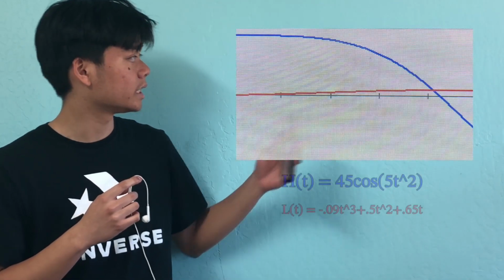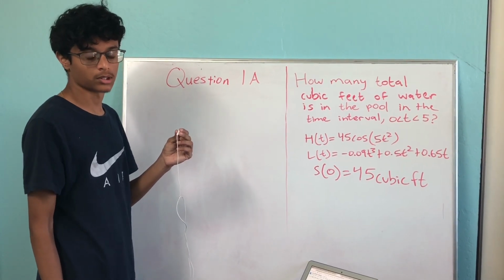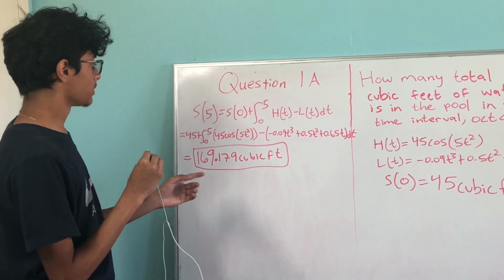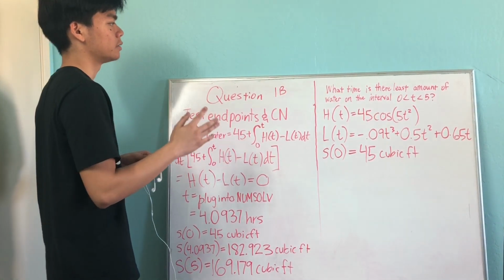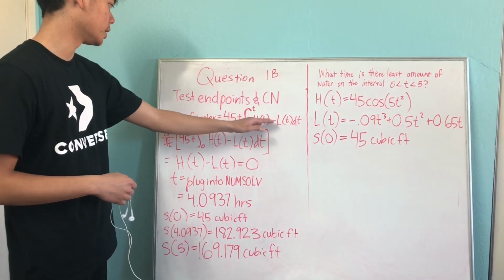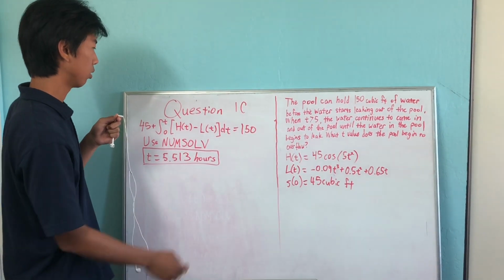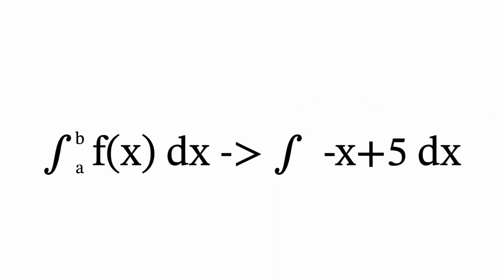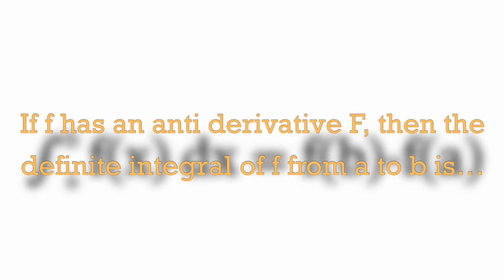Math Final Project